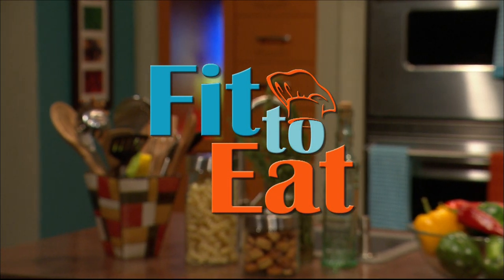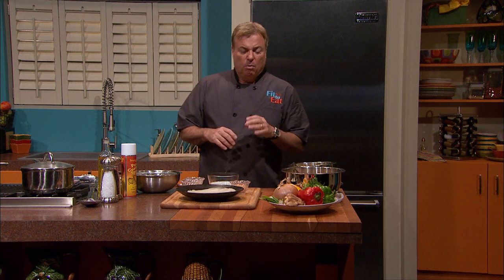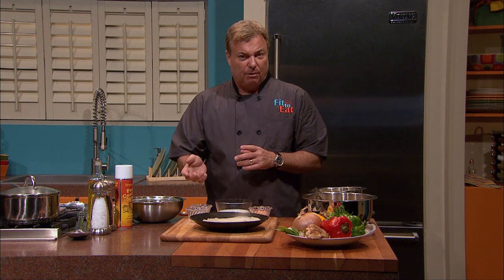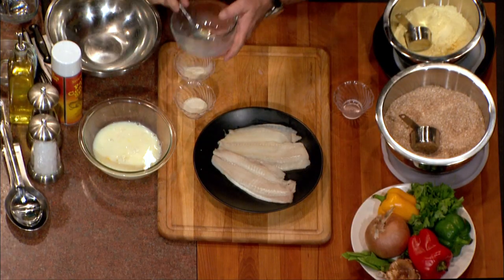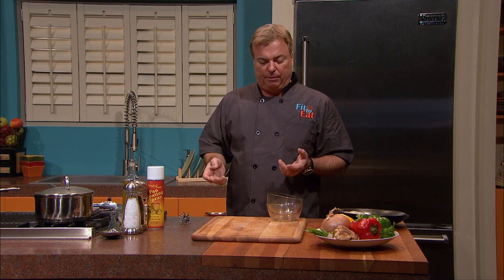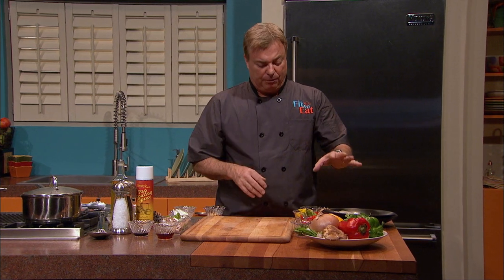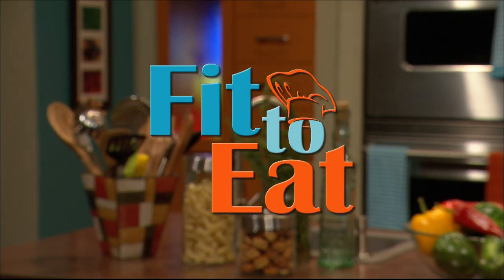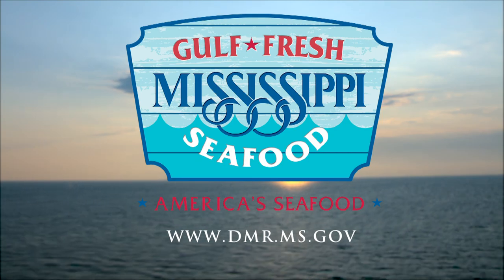Asian Stir Fry and Baked Breaded Flounder | Fit to Eat | MPB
Chef Rob Stinson cooks Asian Stir Fry and Baked Breaded Flounder.